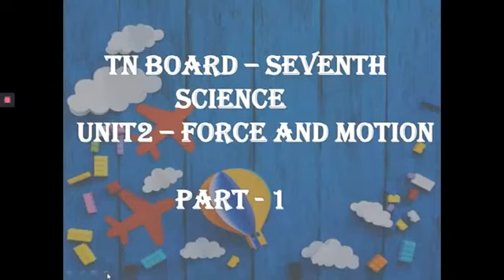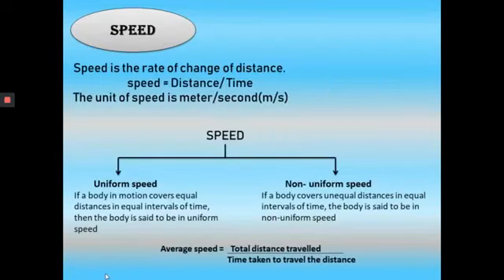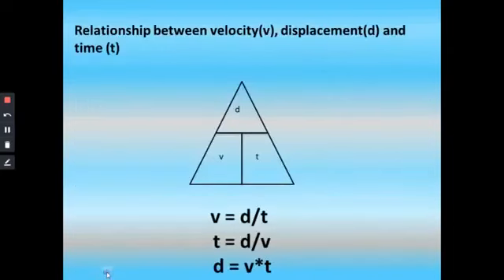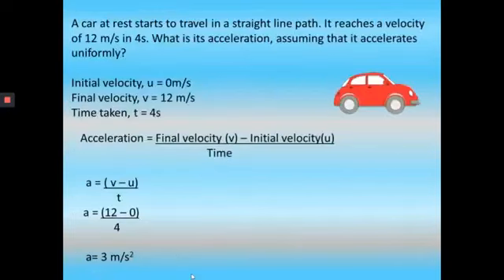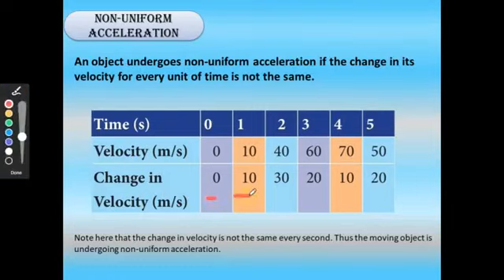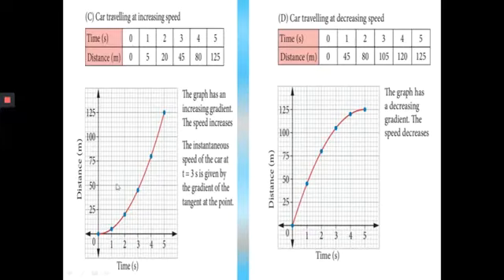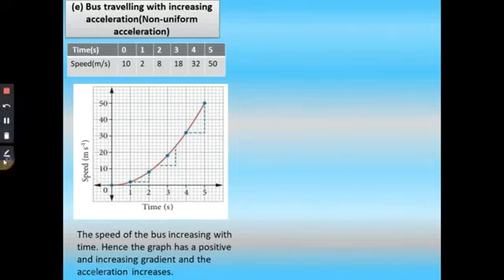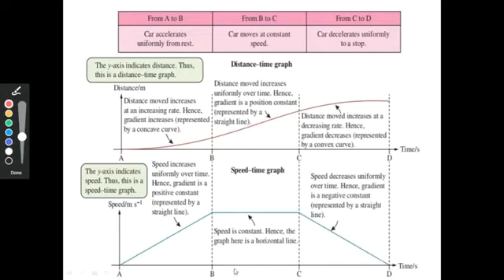Class 7/TNB/ Science/ Term 2/ Ln 2-Part 2 /Session 3